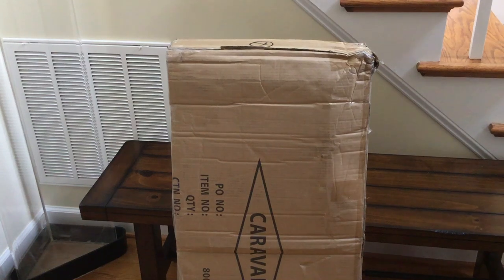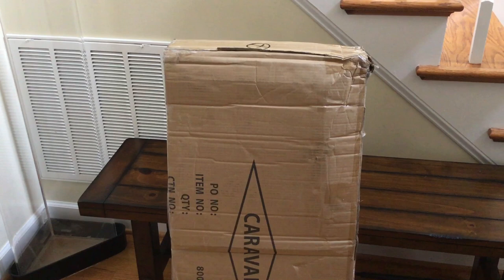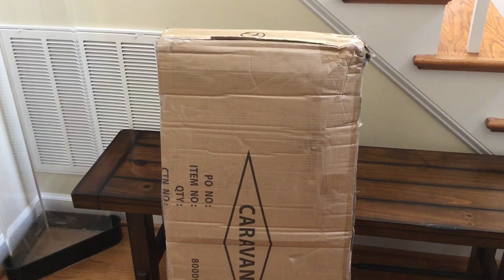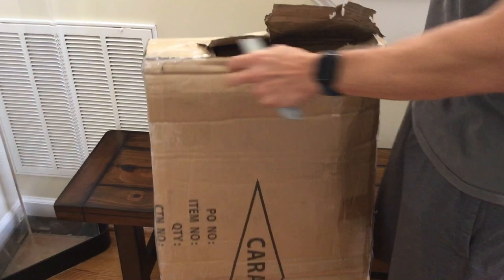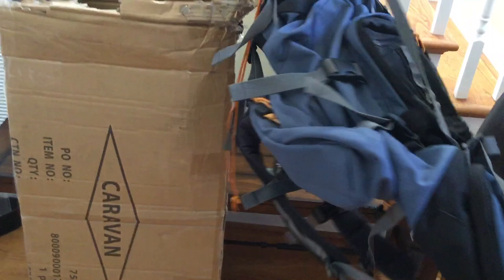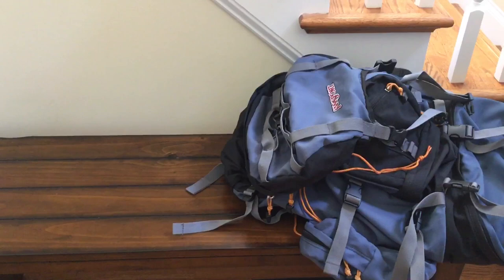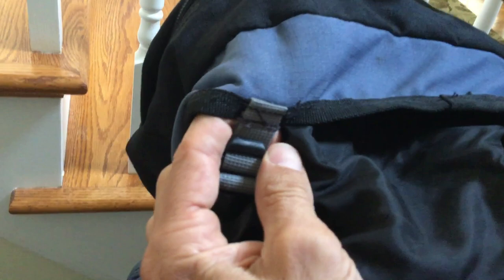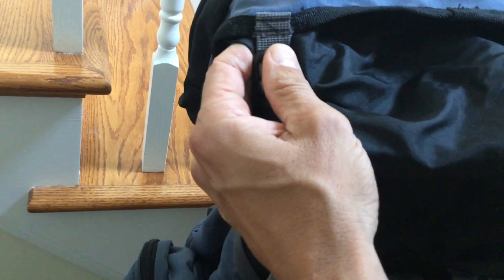JanSport Cascade 70 warranty 20 years later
Unboxing of JanSport honoring their lifetime warranty on a 20 year old backpack. Amazing JanSport honored this warranty for such an old product. Really cool